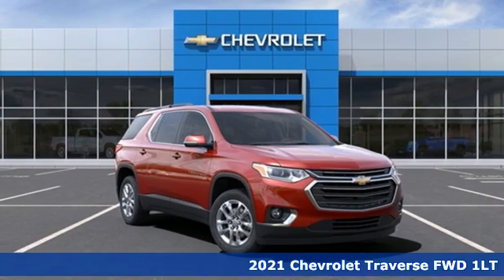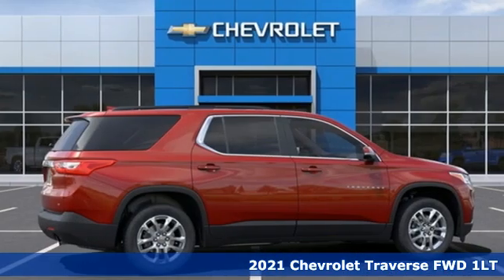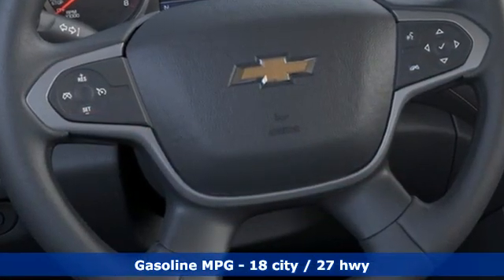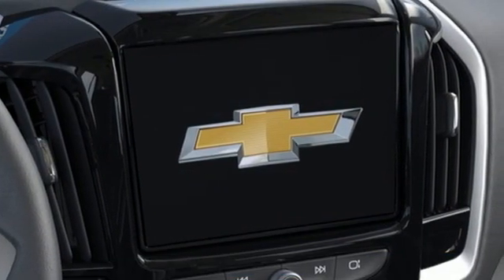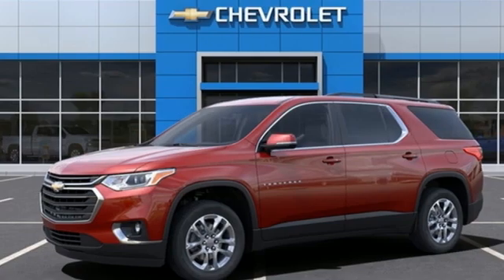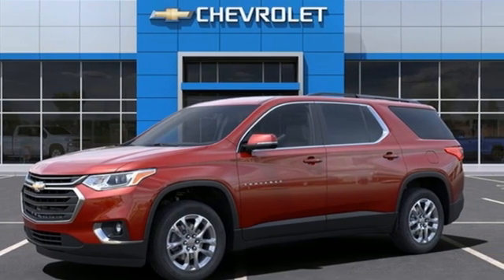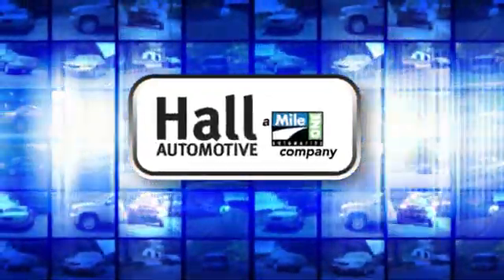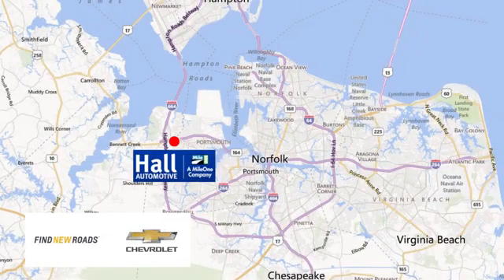New 2021 Chevrolet Traverse Chevy Dealers in and near Norfolk VA Chesapeake Suffolk, VA #14212057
Year: 2021
Make: Chevrolet
Model: Traverse
Trim: LT
Engine: 3.6L V6 SIDI VVT
Transmission: 9-Speed Automatic
Color: Red
Interior: Jet Black
Stock #: 14212057
VIN: 1GNERGKW2MJ107287
We are currently offering Vehicle Purchase Home Delivery by appointment. 9-Speed Automatic FWD Priced below KBB Fair Purchase Price!

Address:
3412 Western Branch Blvd